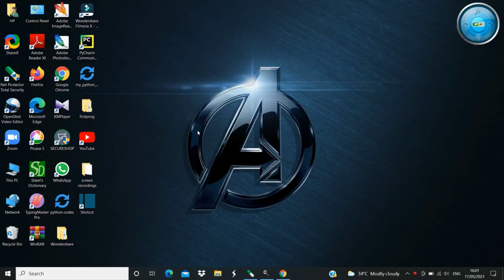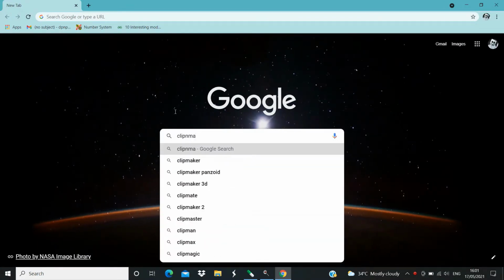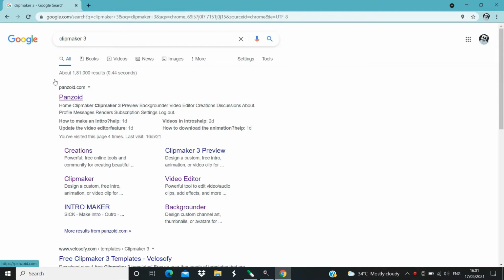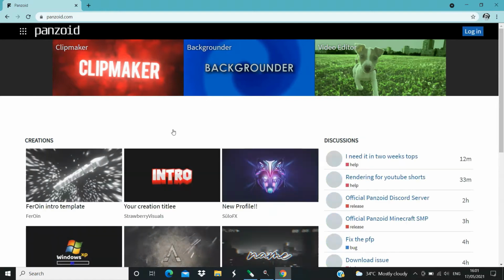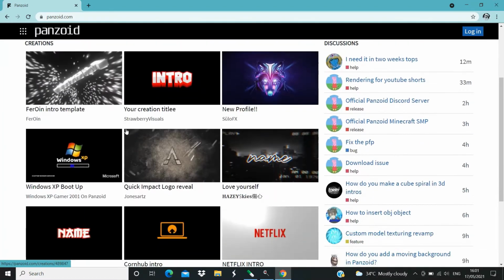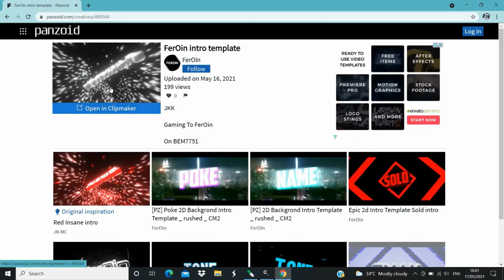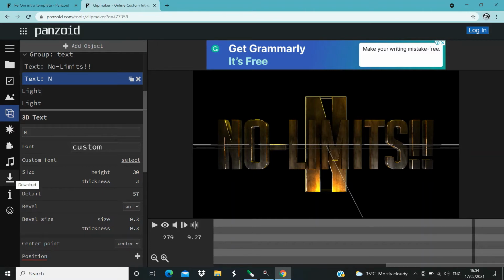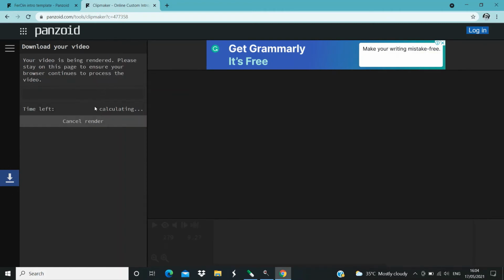Make Your Intro In Just Seconds || Awesome Technique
HELLO FRIENDS, WELCOME TO THE CHANNEL NO-LIMITS; GIVE YOUR VALUABLE SUPPORT BY HITTING THE LIKE, SUBSCRIBE BUTTON AND SHARE THE VIDEO; ATLEAST ONCE VISIT THE CHANNEL AND WATCH MORE SCNTILLATING VIDEOS THAT WILL AMAZE YOU !!